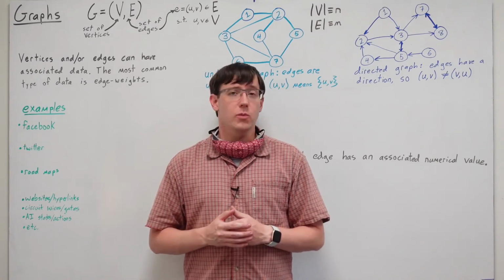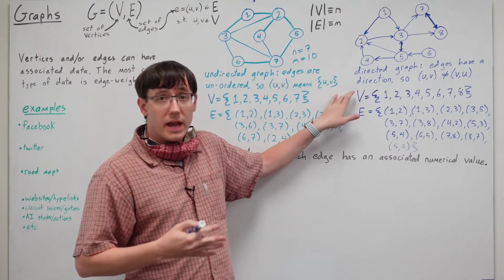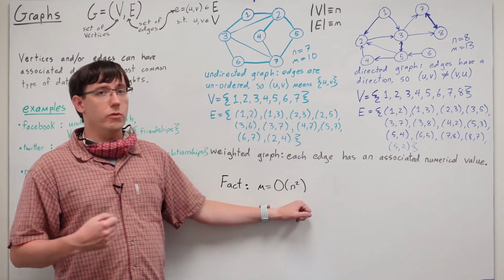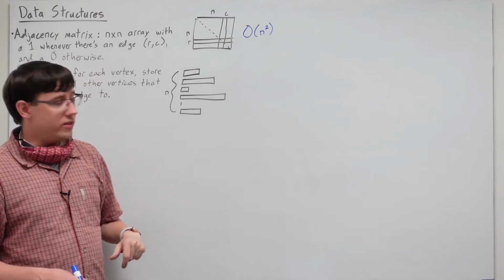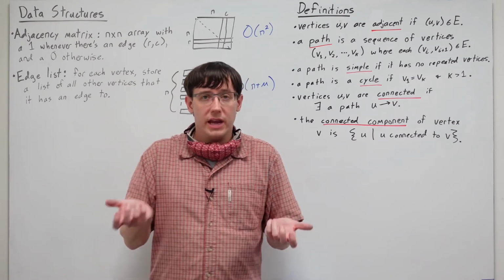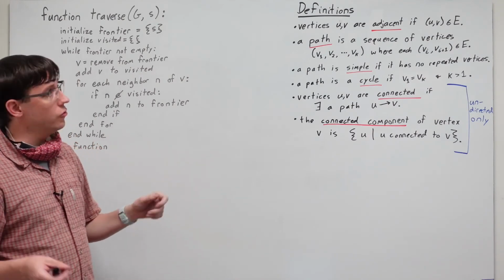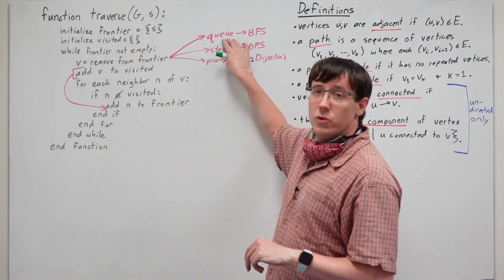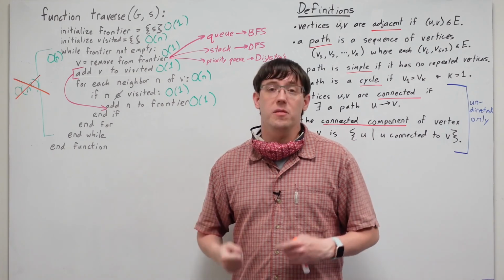Graph Traversal (Algorithms 05)